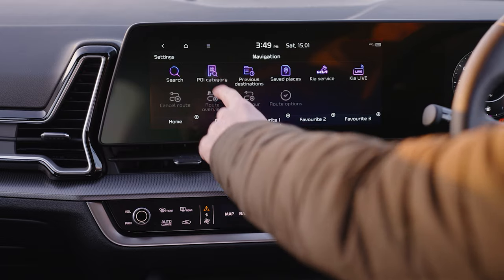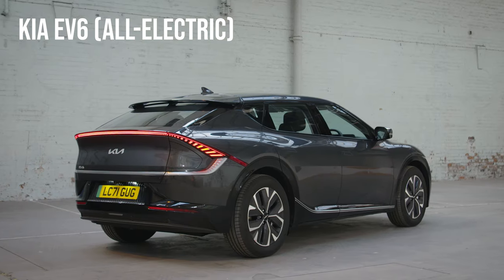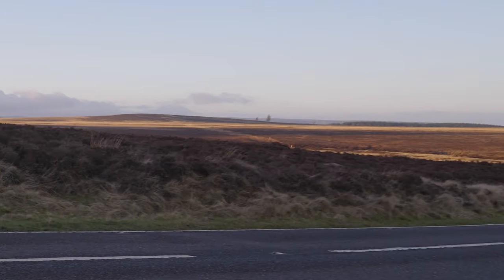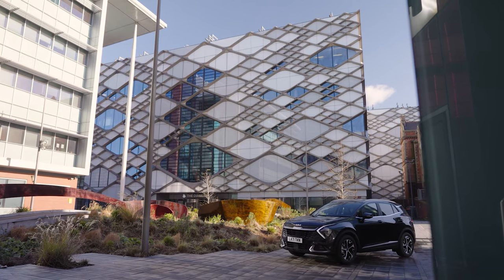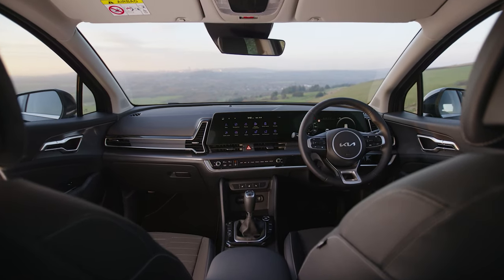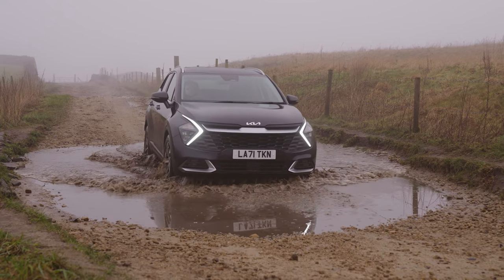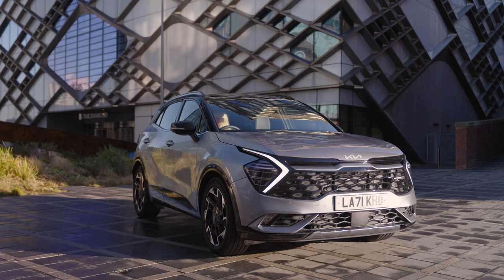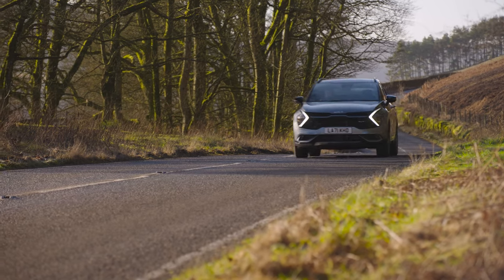2022 Kia Sportage: 10 FACTS learned from the UK launch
The 2022 Kia Sportage is upon us and I gave it a test drive at the Langley House UK launch event. Here is what I learned, including driving impressions, pricing, trim levels, efficiency, performance and what those new hybrid powertrains are all about.

TIMESTAMPS
Intro 0:00
0:51 Aesthetic adjustments
1:40 Hybrid hubris
2:46 E in efficiency
4:12 Sporty Sportage (performance)
5:16 Practicality prowess
6:07 Comfort credentials
6:33 Trim traits (equipment)
8:20 Safety spiel
8:57 Driving dynamics
9:46 Money muse (price)

Buying a game from Epic? Enter ATRIBECALLEDCARS at checkout!

ABOUT
A Tribe Called Cars is a YouTube channel and website, founded by motoring editor Ben Griffin.